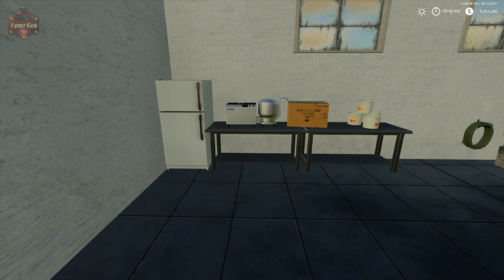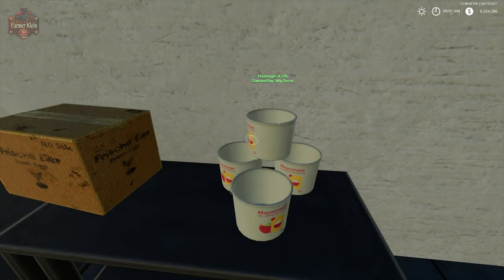FS19 Hof Bergmann Explained - Mayonnaise + Vegetable Oil - A How To Series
Todays installment of Hof Bergmann explained we look at Mayonnaise production as well as how to get Vegetable Oil.  Vegetable oil is used in the production of mayo as well as it being a good that can be sold at a few different points around the map and it can also be used for the production of bio diesel.

Games and Online Game Stores

- Farming Simulator 22 (PC-DOWNLOAD) - TBA